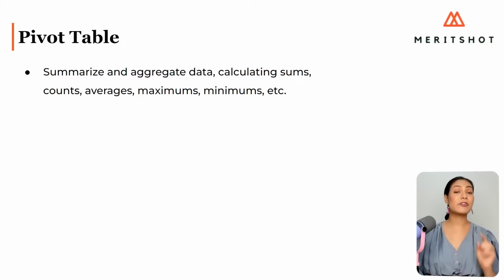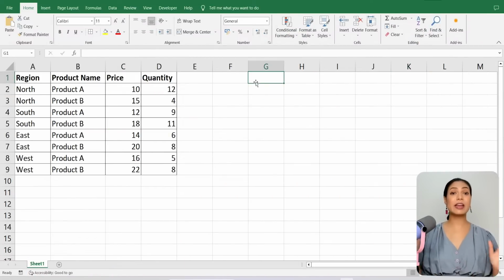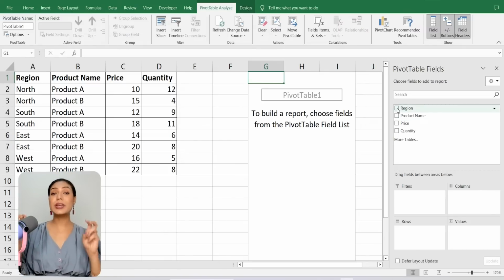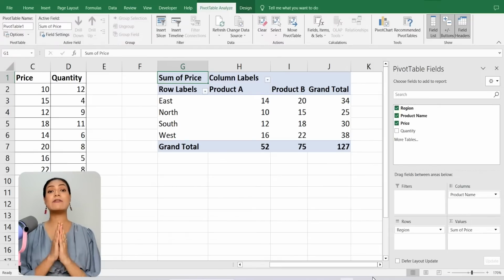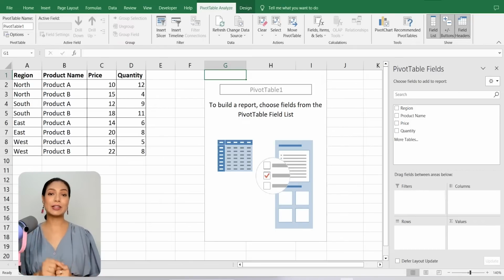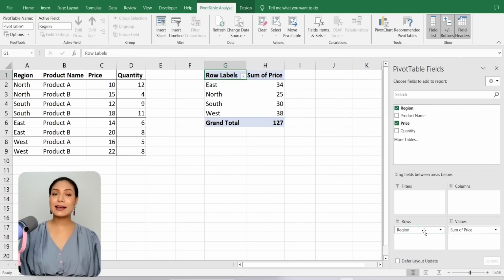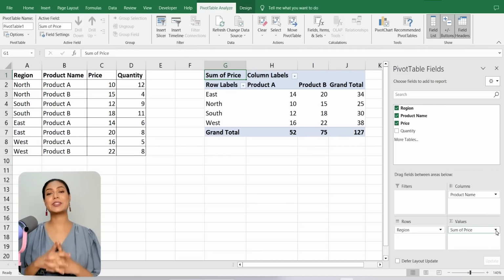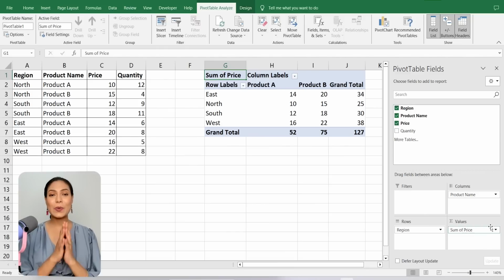Pivot Table in Excel | Microsoft Excel For Beginners | Meritshot Tutorials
Welcome to the world of data analysis made easy with Pivot Tables! 🚀 These dynamic tools in Excel enable you to effortlessly summarize, rearrange, and analyze your data from multiple angles. 📈

Pivot Tables provide endless flexibility, allowing you to create custom reports, perform calculations, and gain valuable insights with just a few clicks. They adapt as your data evolves, eliminating the need for manual updates. 💼

In this tutorial, we'll guide you through creating Pivot Tables step by step. Learn how to arrange your data fields, apply filters, and choose aggregation methods to tailor your analysis. 💡

Discover how to:
✅ Create a Pivot Table in seconds
✅ Organize data with Row Labels, Column Labels, and Values
✅ Customize aggregation methods for your specific needs
✅ Analyze data from different angles with ease

By the end of this tutorial, you'll have the skills to dive into your data, uncover hidden insights, and make data-driven decisions like a pro! 💪

Join us on this data analysis journey, and let's master Pivot Tables together! 🔍📈💼 Excel DataAnalysis PivotTables ExcelTips DataInsights ExcelMastery DataDrivenDecisions"

💥💥 100% Job Guarantee and Lifetime Career Support 💥💥